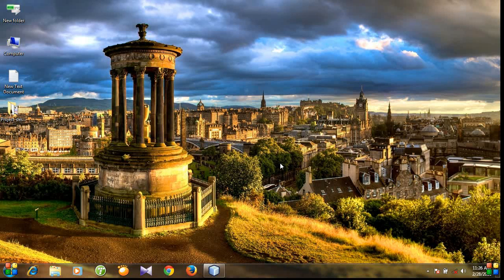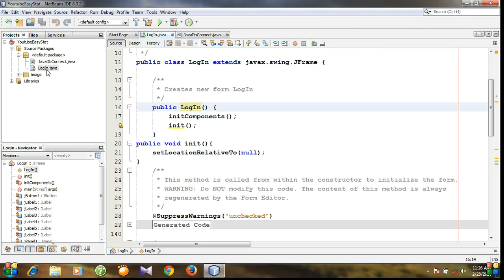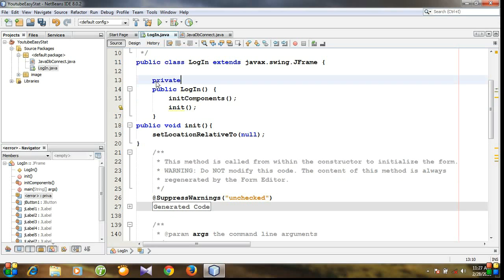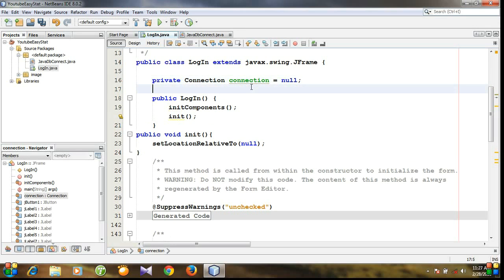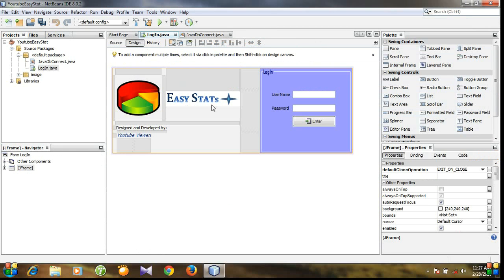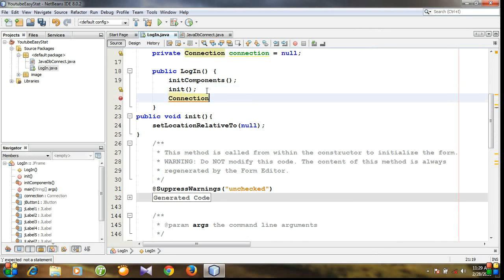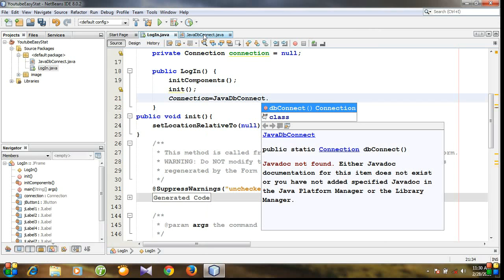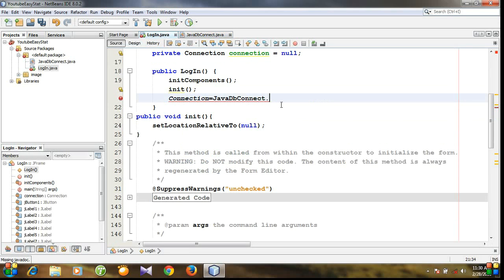Java - 15. Establishing Java Connection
# How to work with Java Connection Class
# How to work SQLite database Command